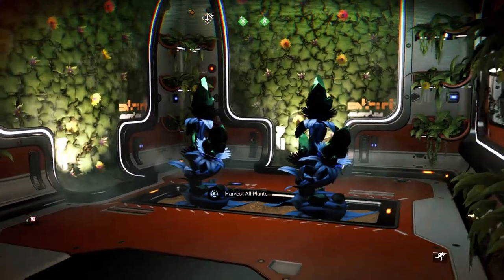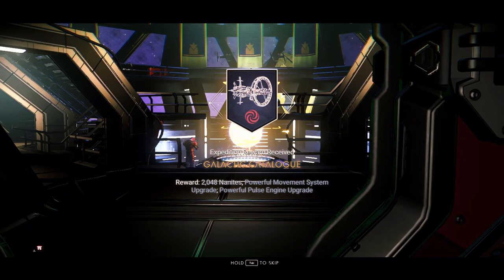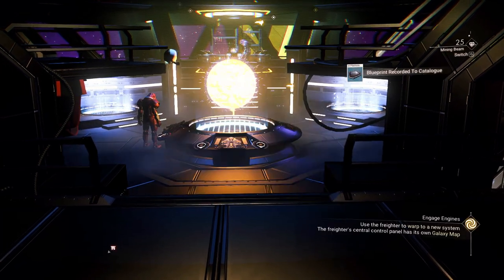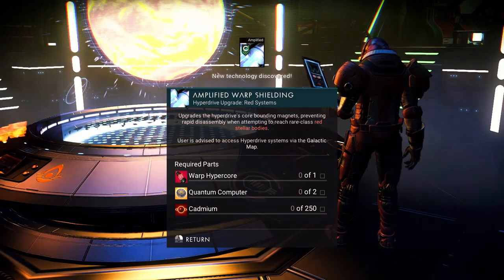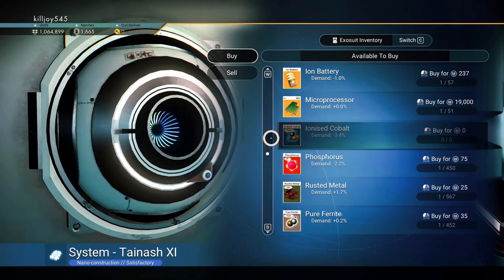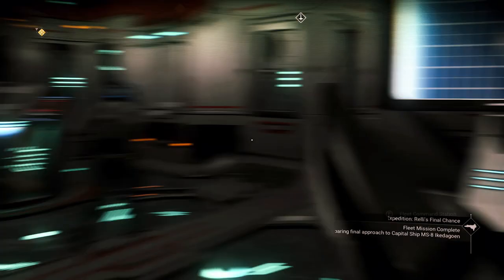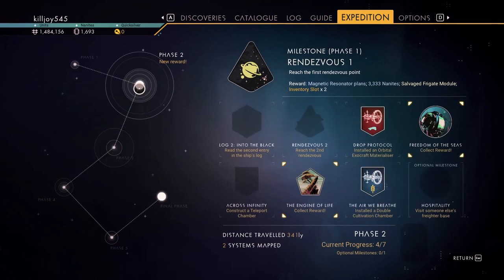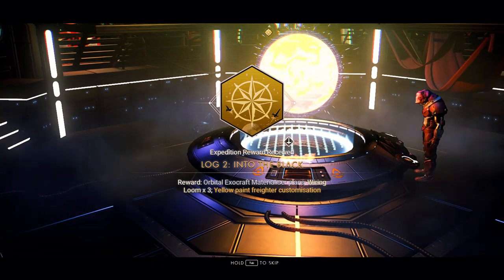No Mans Sky: Expedition 8 Part 2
Mic all fixed. we continue the expedition. We finally leave the starting system.